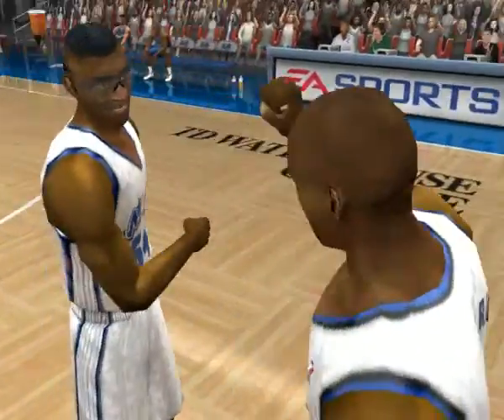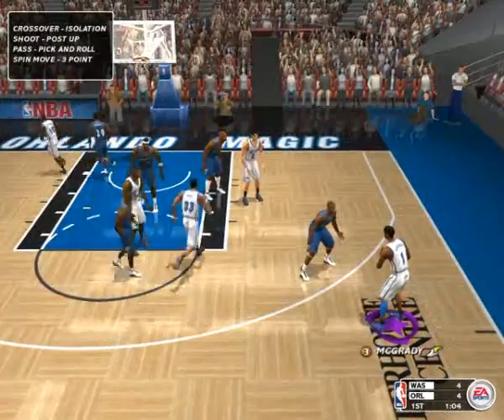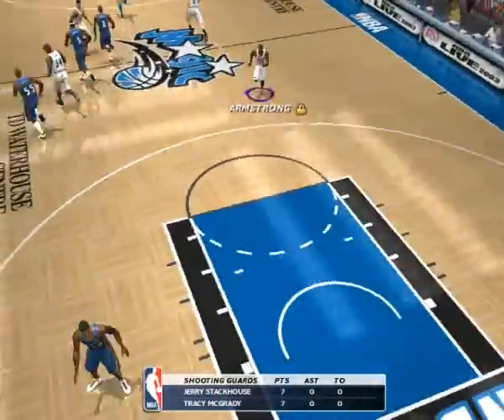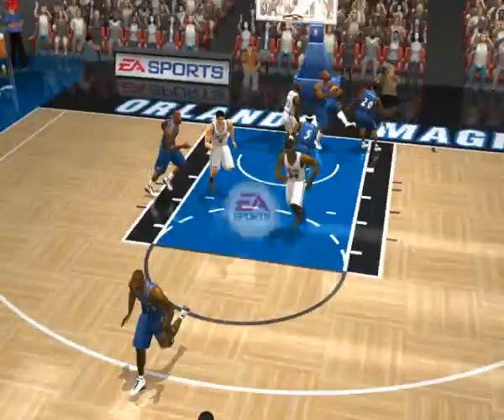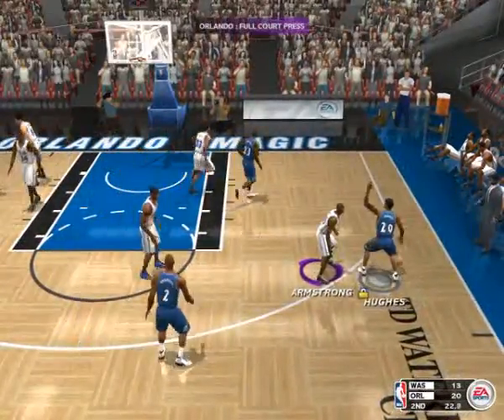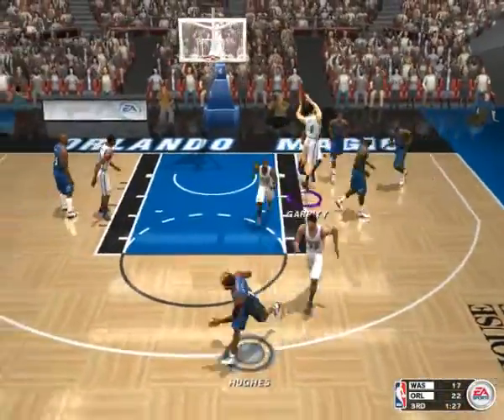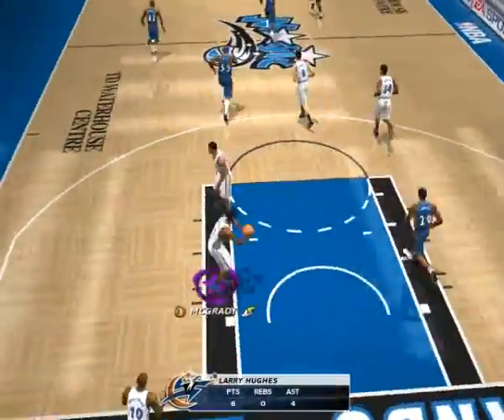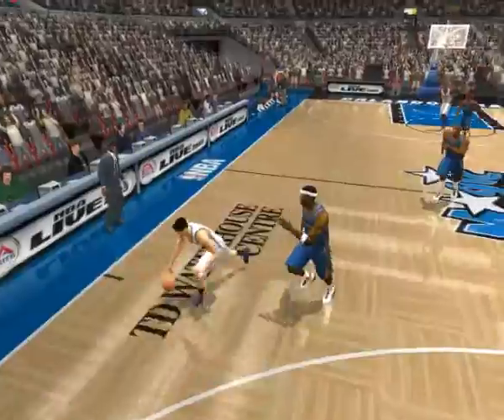Nba Live 2003 Washington Wizads-Orlando Magic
An NBA game between the Washington Wizards  and the Orlando Magic.
Diff:starter
I you want you can request any nba match(in comments below) in nba live 2003.